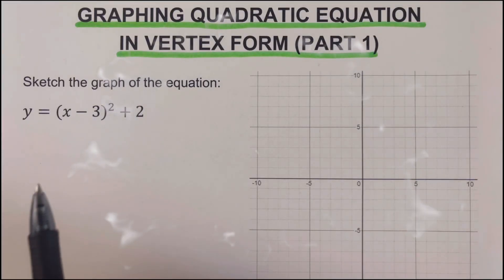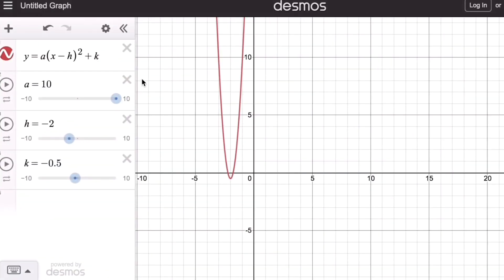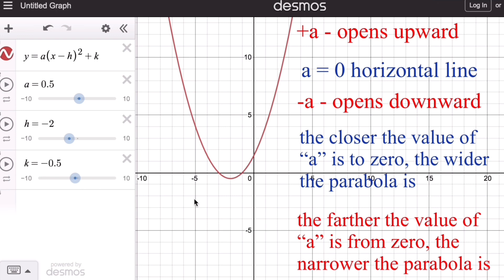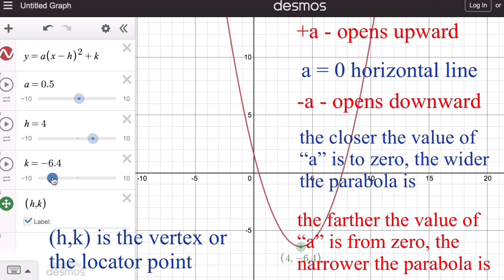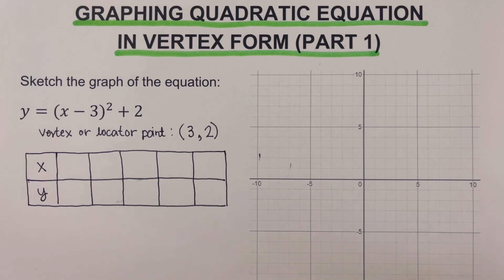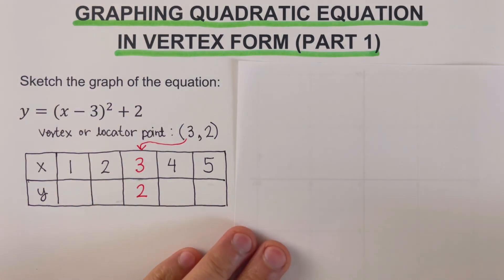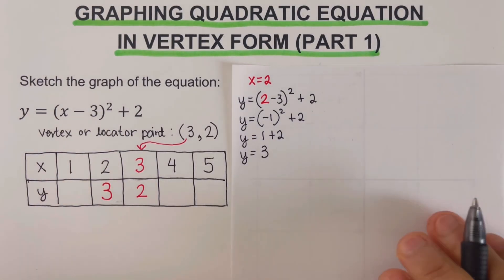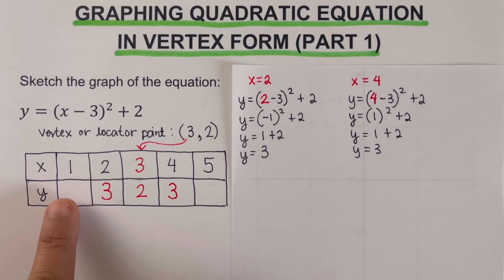How to Graph Quadratic Equation in Vertex or Graphing Form Part 1 - the absolute value of a is 1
This video will show the basic information of the equation od parabola or quadratic equation in vertex or graphing form

Basic Information about the Vertex Form or the Graphing Form of parabola that Opens Up or Down

Graphing Parabola in vertex or Graphing Form (Part 1 - the absolute value of "a" is 1)

Graphing Parabola in vertex or Graphing Form (Part 2 - the absolute value of "a" is greater than zero and less than 1:

Graphing Parabola in vertex or Graphing Form (Part 3 - the absolute value of "a" is greater  than 1:

Graphing Parabola in vertex or Graphing Form (Part 4 - Using Calculator to complete the table of Values - TI30x and TI84:

Graphing Parabola in vertex or Graphing Form (Part 5 - Using Desmos to complete the table of Values: